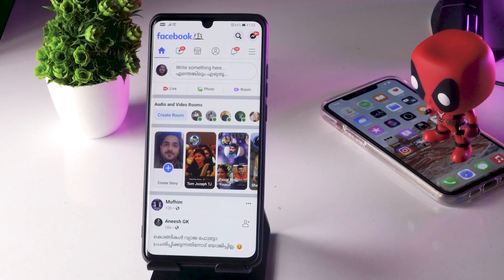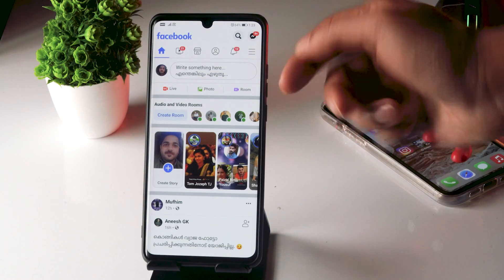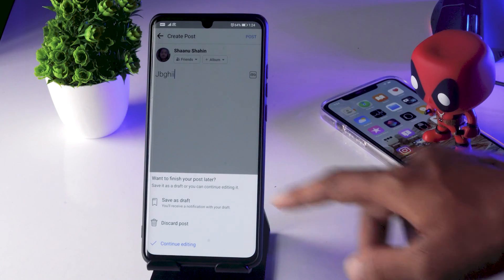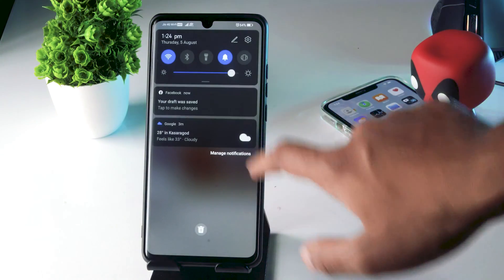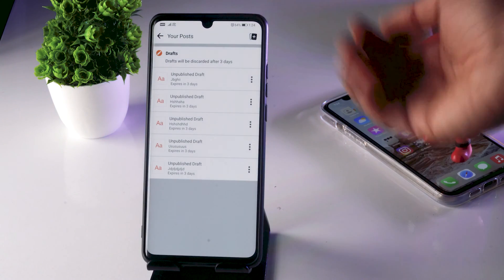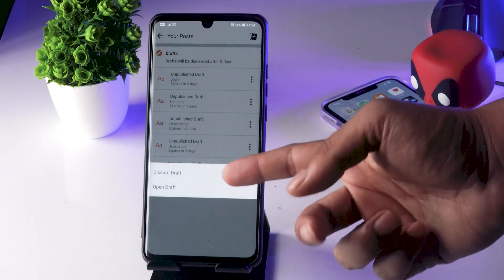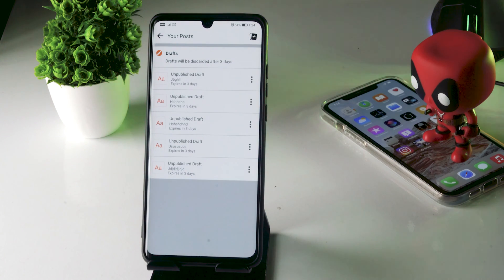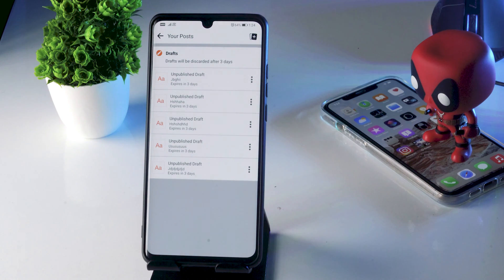How to Find Drafts on Facebook App